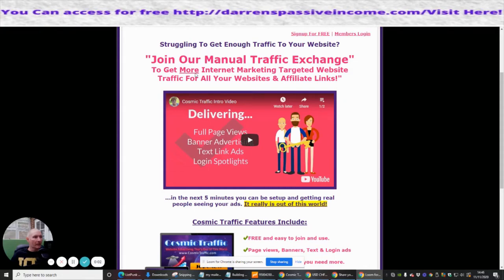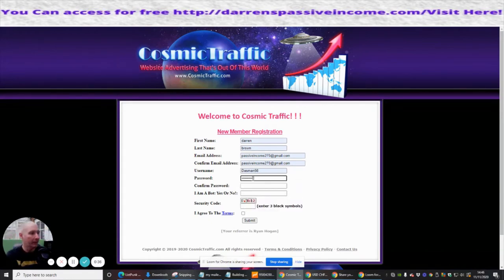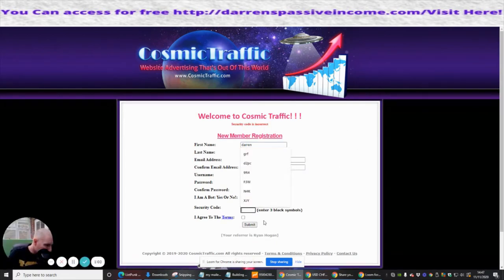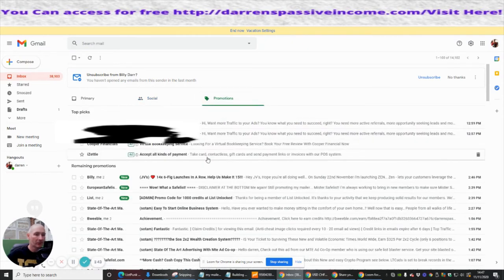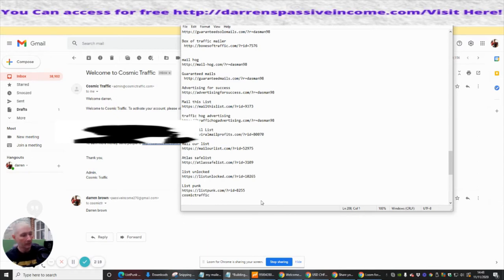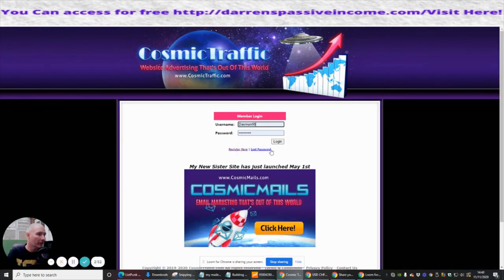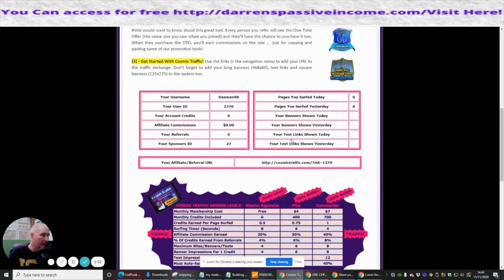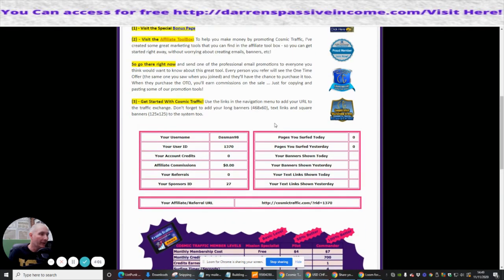Cosmic Traffic Mailer Review- Its out of this world for Traffic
Cosmic Traffic Review- Very easy to set up and go Check out this amazing way of sending emails to other people for free to promote your links.

✔️ Cosmic Traffic Mailer Review will help you with creating a list building tool which you can put into action and build your followers leads and subscribers to your chosen website or by a landing page

✔️ Cosmic Traffic is a Traffic Exchange, packed with unique features and tools. It is one of the most popular and active traffic exchanges, and also it’s voted the best traffic exchanges by members. This help page is designed to help you use the features of Cosmic Traffic, with information and easy step by step instructions. You can translate the page in the sidebar to the right if it is easier for you.

✔️ Link here Gets you free Traffic Now!